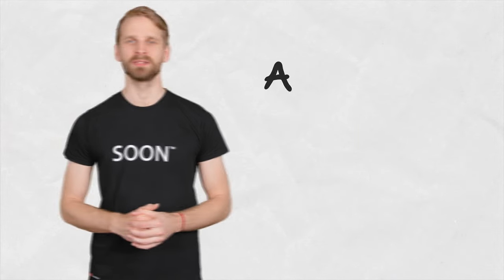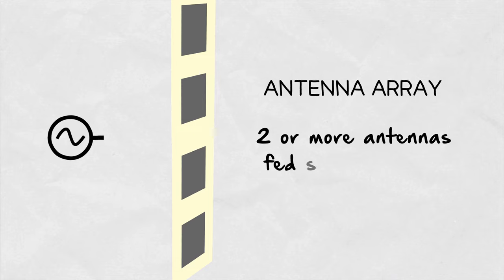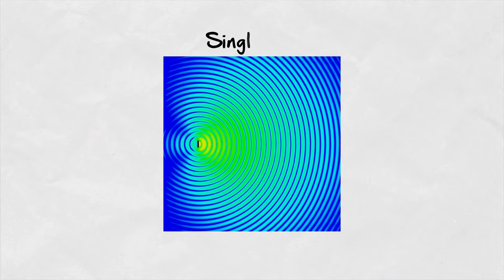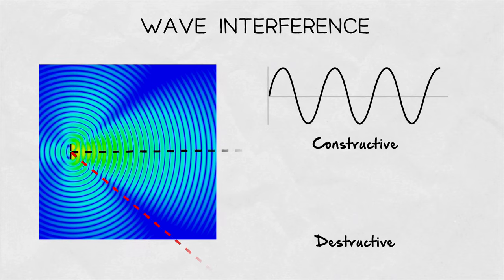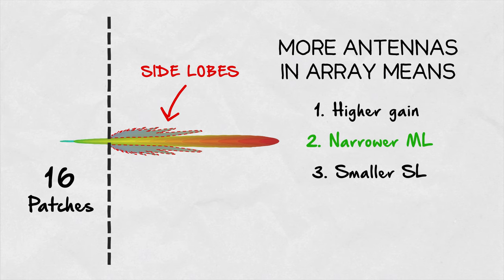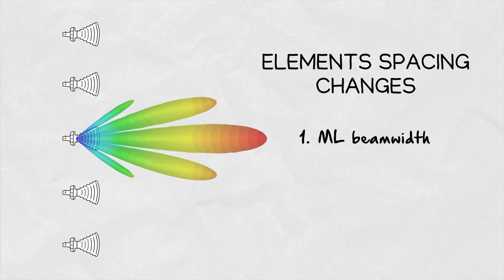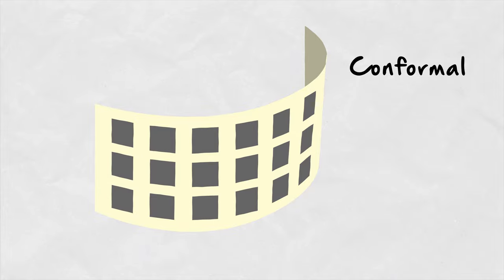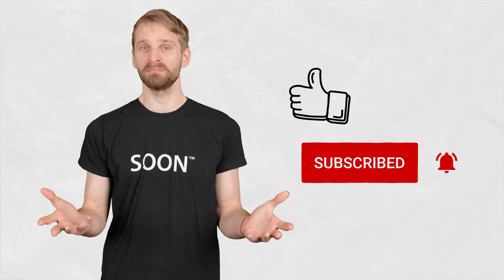Inside Wireless: Antenna Array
Inside Wireless is RF elements short, educative video series on topics from the world of RF engineering. In this episode we talk about antenna arrays.
Antennas are all around us these days, but what is an antenna array? In cases when the radiation pattern of a single antenna is too wide, or if its gain is low, antenna arrays come handy. Antenna array is typically a setup of two or more identical antennas working as one by being fed the same signal simultaneously.

Forming an antenna array has two main effects, compared to a single antenna by itself, an array has:
1. Radiation pattern with one main beam and side lobes
2. Higher resulting gain of the main lobe.

This gives antenna engineers the freedom to tweak the gain and radiation pattern as needed. How does it work? Looking at the fields of an array of two patch antennas vs. one patch, there is a clear difference. There are directions where the fields are strong and in other directions, they are weak. This is caused by wave interference. The maxima come from constructive interference when the waves from both patches have the same phase adding together resulting in a stronger wave. The minima come from destructive interference where the waves have an opposite phase canceling each other out. The maxima and minima correspond to the lobes and nulls in the far field radiation pattern.

The more antennas in an array, the higher the resulting gain of the main lobe. At the same time, the beam width of the main lobe is decreasing. The weaker beams aimed in different directions than the main lobe are called side lobes and are generally undesired and shrink with the array size.

This principle is universal regardless of what is the basic radiating element - using patch antenna, parabolic dish, or a horn will result in a radiation pattern with similar main features - the main beam and sidelobes.

The spacing between the array elements determines the beamwidth of the main lobe - the further apart they are, the larger the physical size of the array effectively decreasing the beam width. Also the angles and size of the side lobes change with element spacing because the fields add up differently for different antenna spacing.

Arrays can be linear - resulting in a changing radiation pattern along the array axis; Surface, resulting in changing radiation pattern along both axes, or conformal to fit various surfaces of devices or larger systems.

Most common example of an antenna array is a Patch array, where a number of patches is etched on a printed circuit board and fed through a symmetrical feeding network. Patch arrays are used in many applications such as cellular network coverage, radars, or airplanes due to the flexibility and affordability of the technology.

0:00 - Intro
0:19 - Definition & Benefits
0:52 - Wave interference
1:29 - Increasing number of elements
1:59 - Element spacing effect
2:17 - Array examples & Applications